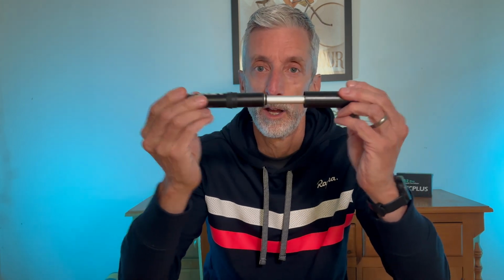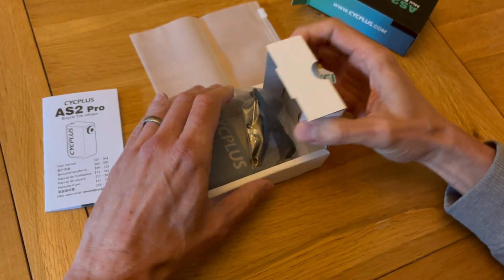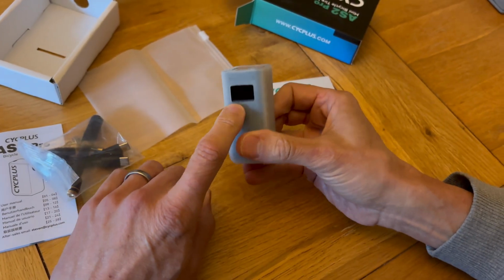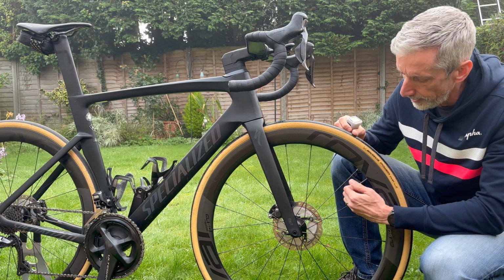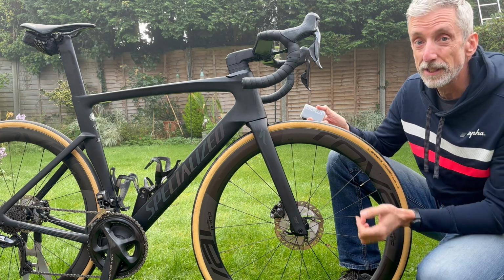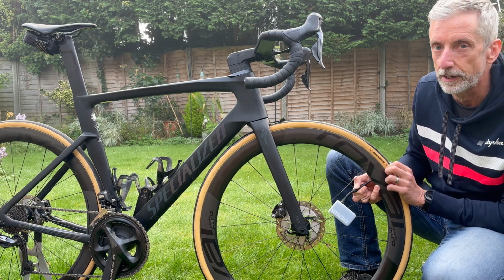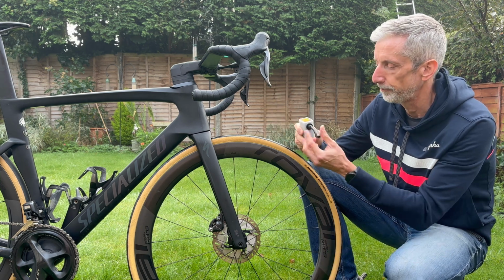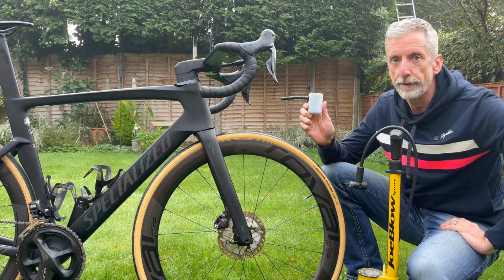CYCPLUS AS2 Pro: Why I'd choose this pump!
The AS2 Pro is a game changing pump from Cycplus. With a digital readout and enough battery to inflate 3 road tyres this pump does the business!

I hope you enjoyed this video. If you’d like to know more about the equipment I use or about my riding, keep reading!

iPhone 15
DJI Mic